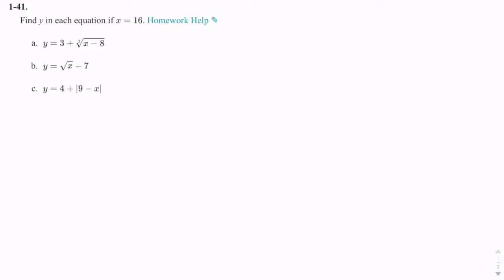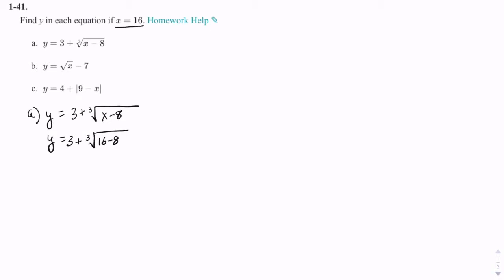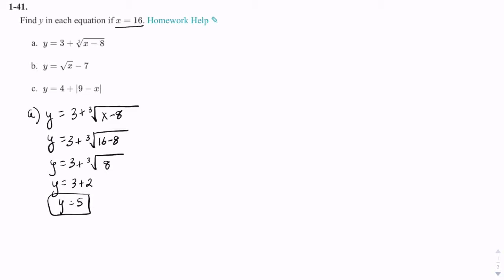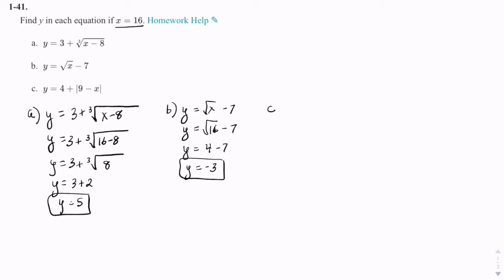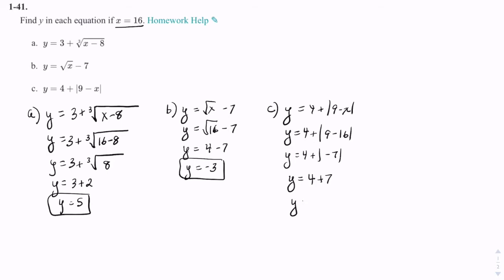CPM Algebra Chapter 1 Problem 41